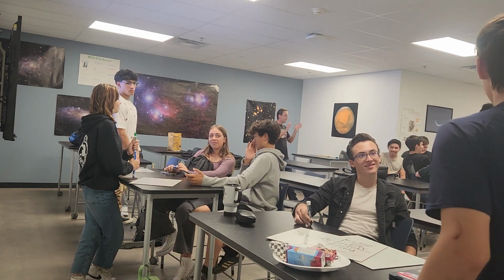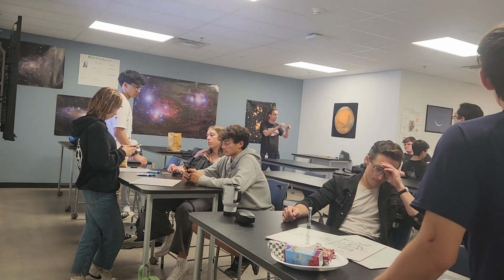Power Plants Microteach